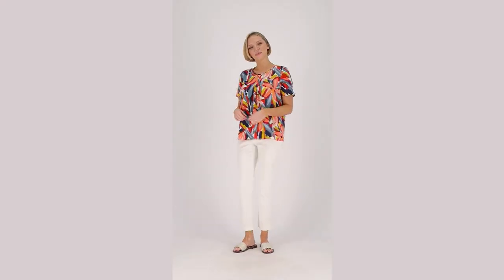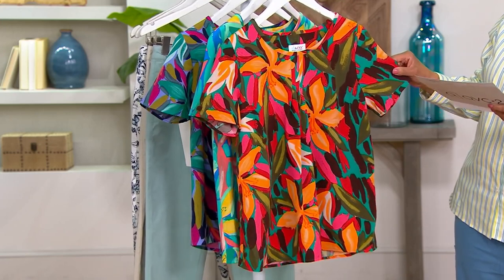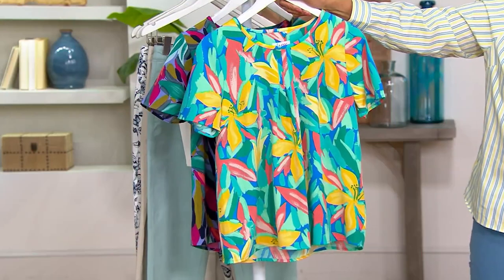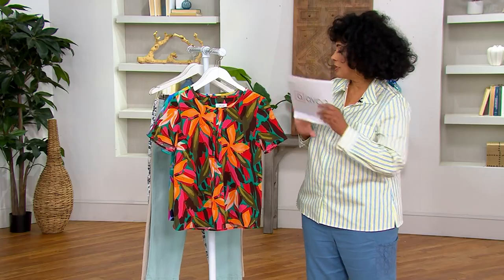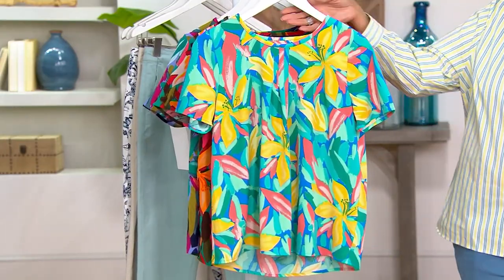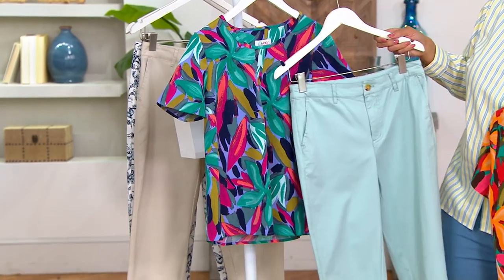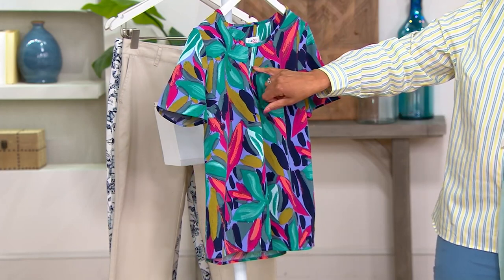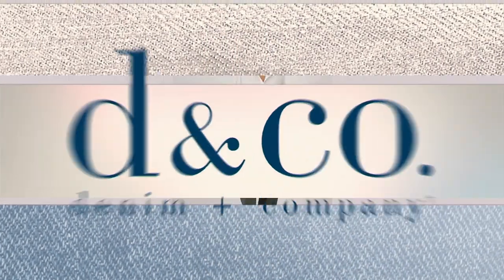Denim & Co. Printed Pintuck Short Sleeve Blouse on QVC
Denim & Co. Printed Pintuck Short Sleeve Blouse

From desk to dinner, stay looking cute -- and feeling comfy -- in this printed pintuck blouse that's got the makings of a wardrobe winner. From Denim & Co.&reg; Fashions.